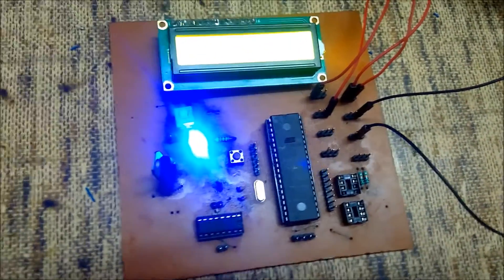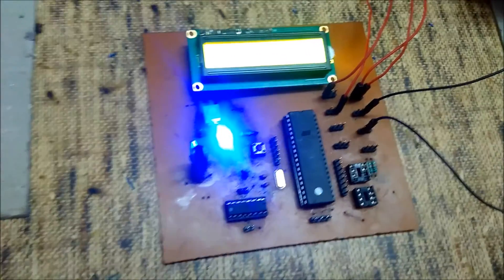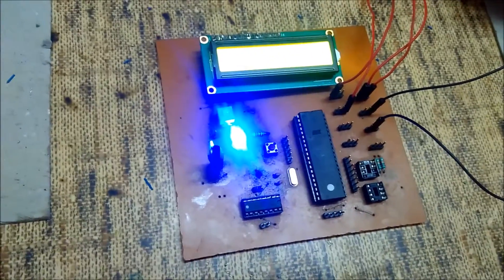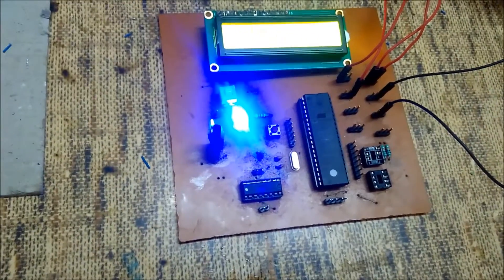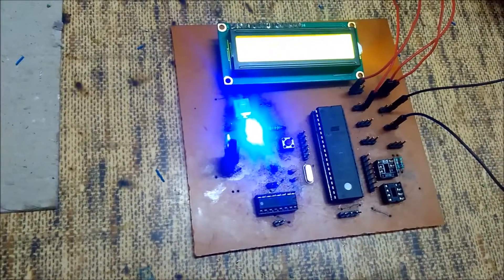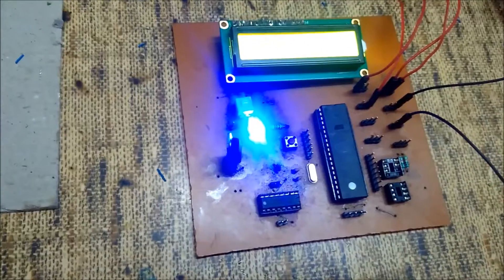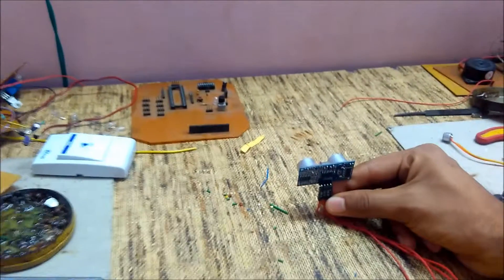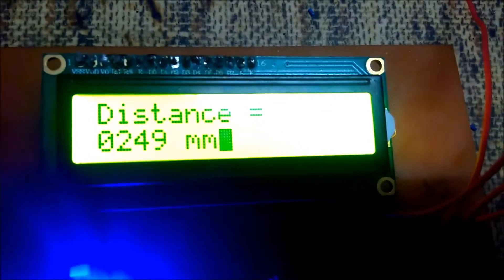Ultrasonic sensor interfacing with AVR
Ultrasonic sensor is interfaced with AVR micro-controller showing the distance calculations. It can be used to detect height, length, speed of moving object. Basically working principle is just same as of sonar, radar.